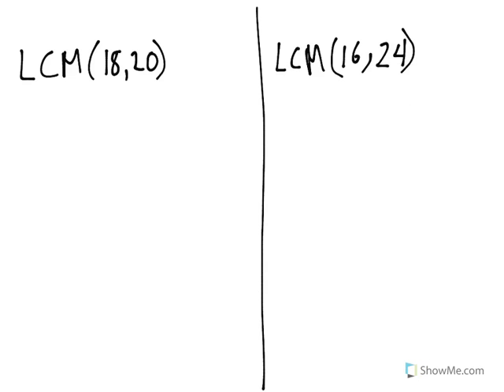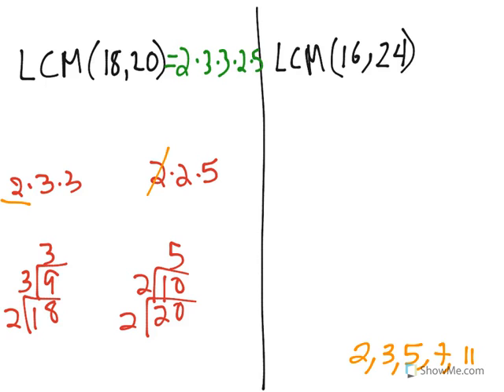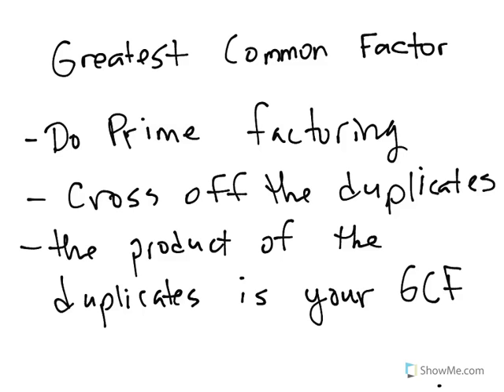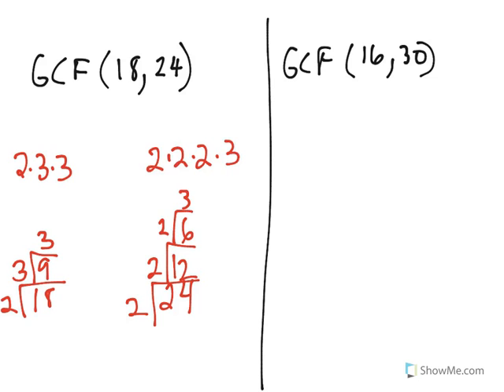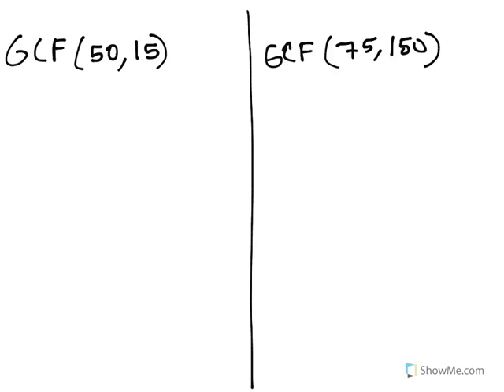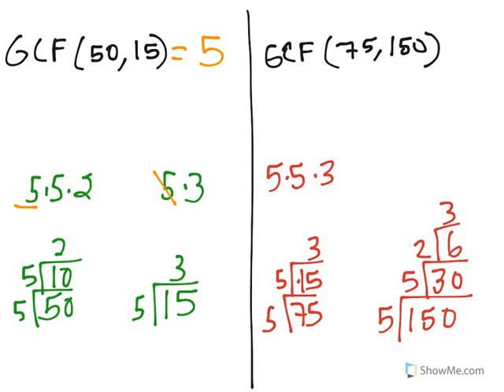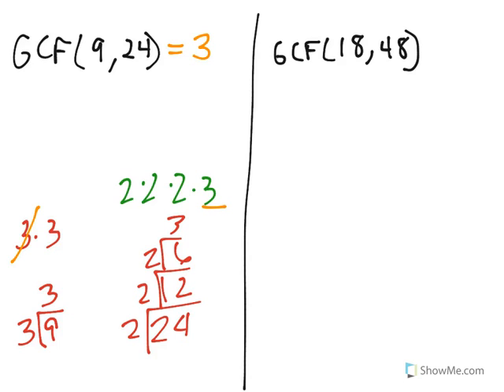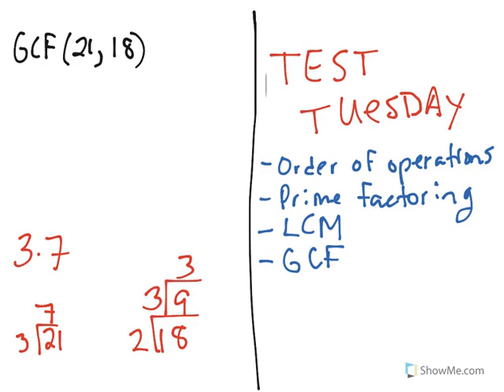Greatest Common Factor